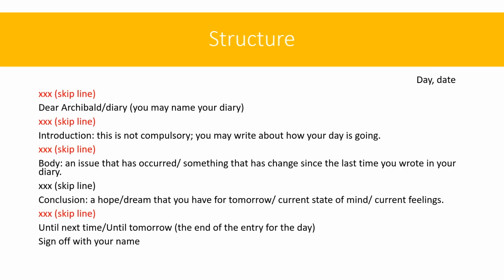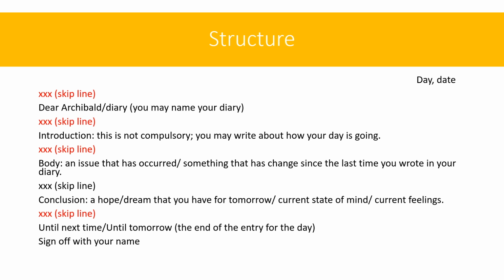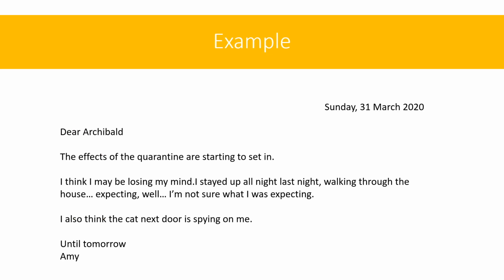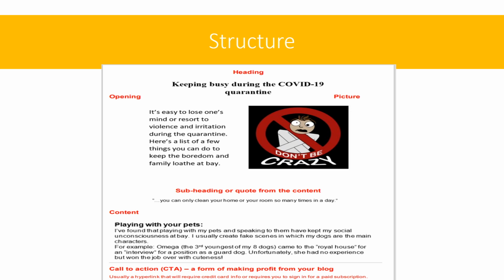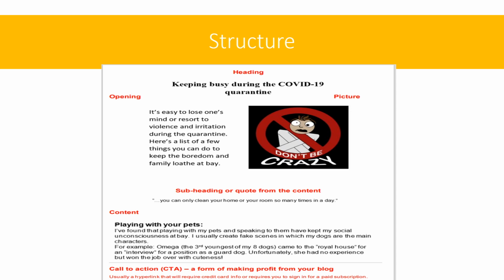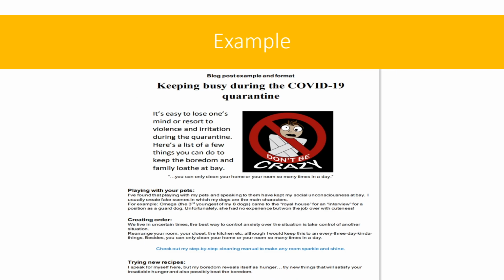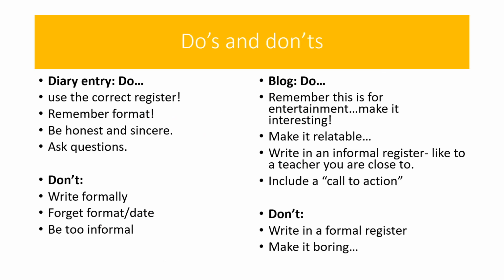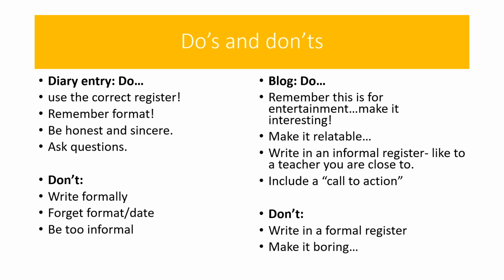Gr 8 English - Creative Writing - Diary and Blog Entry